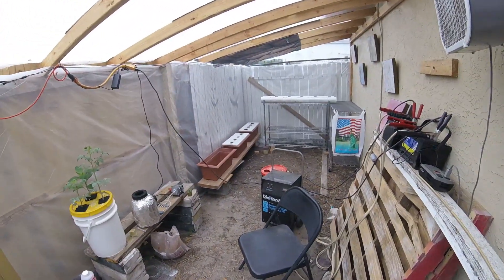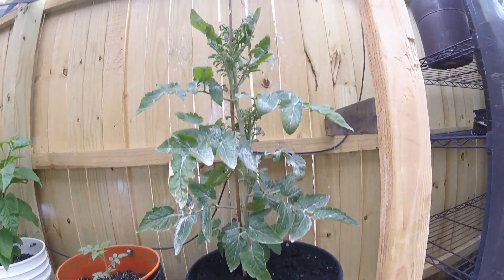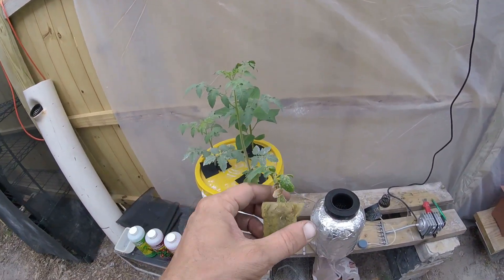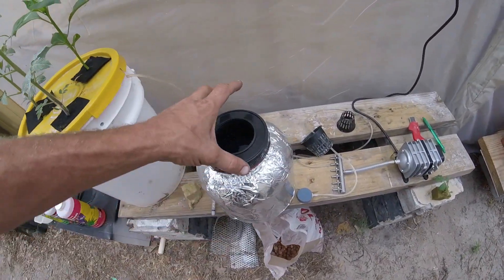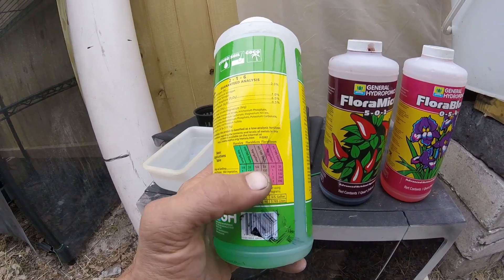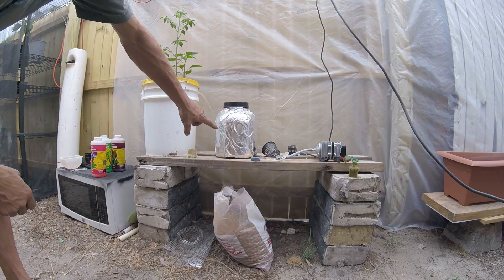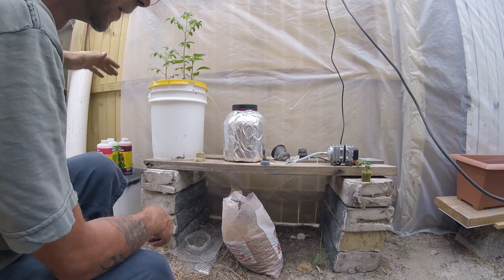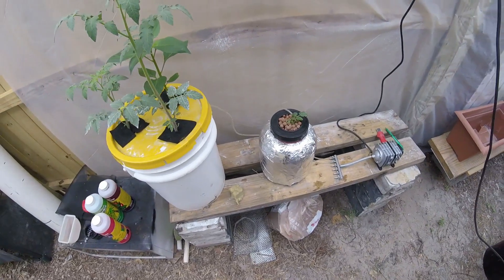RESIDENTIAL GARDENS.....SELF MAINTAINED EASY HYDROPONICS DWC. Deep Water Culture.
SET IT, WALK AWAY, AND WATCH IT GROW. UP TO 1 INCH PER DAY... DWC (Deep Water Culture) is the practice of growing plants in a highly oxygenated, nutrient-rich water. very effective way of hydroponics systems that work by suspending the plants/roots in a net pot which is set inside a container allowing the water to hit the roots